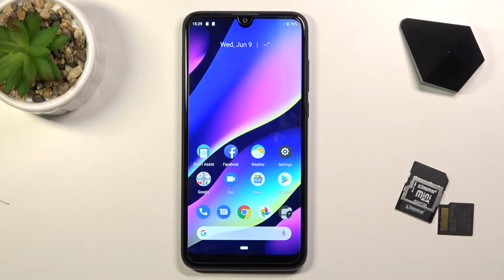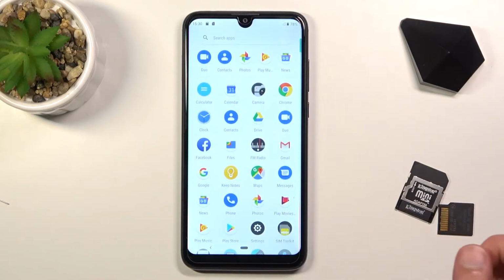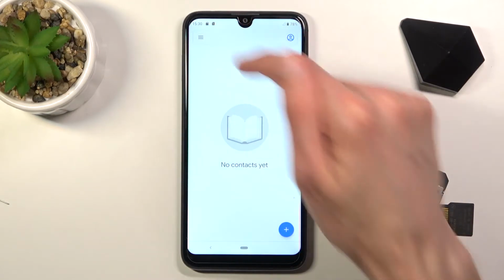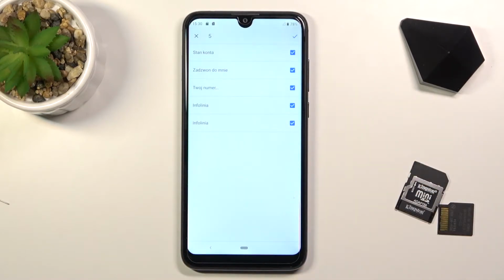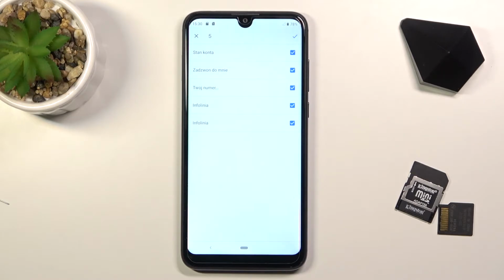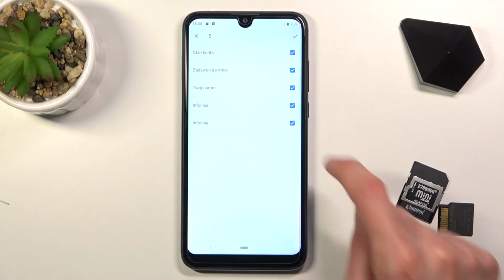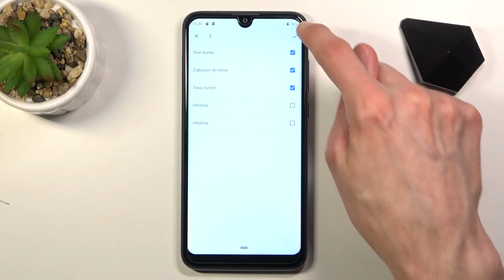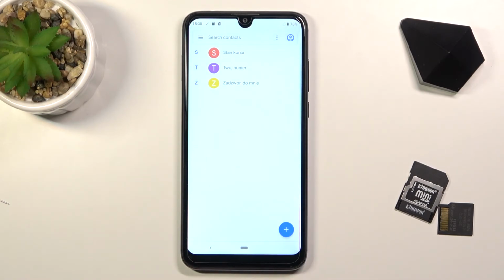How to Copy Contacts from SIM card to Phone Storage on WIKO View 3– Import Contacts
Do you know how to copy contacts between your SIM and your WIKO View 3 device? Would you like to backup all saved numbers to prevent them from accidental removal? Here we are coming, with the answers especially for you. Come along with related instructions to easily access the list of contacts stored on your SIM card on your WIKO View 3 device.

How to copy contacts in WIKO View 3? How to transfer contacts in WIKO View 3? How to copy numbers in WIKO View 3? How to transfer numbers in WIKO View 3?